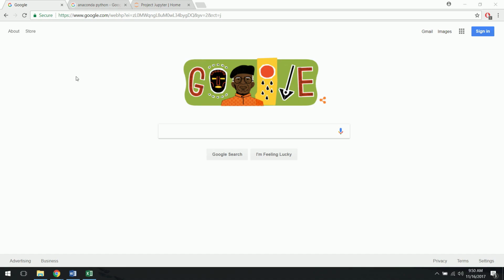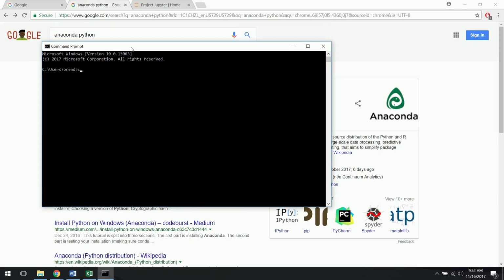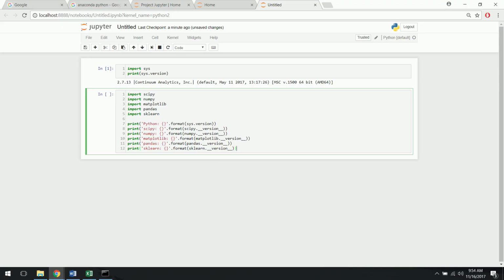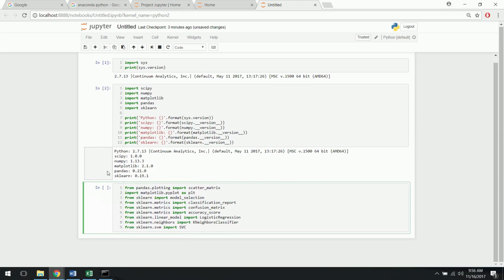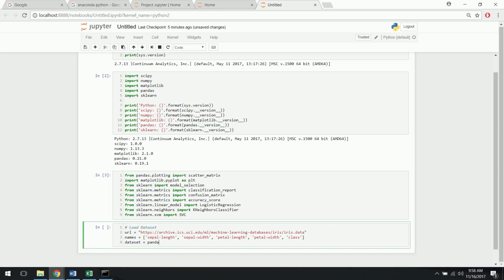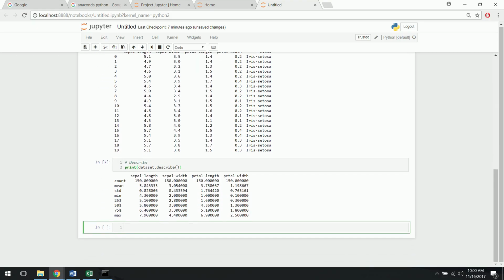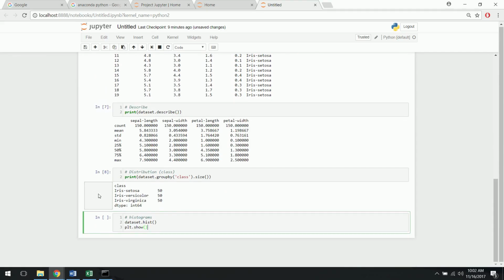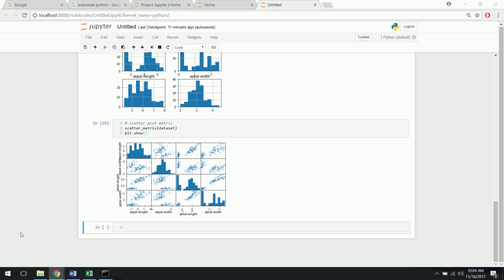012 Bonus Supervised Learning Project in Python Part 115m 24s